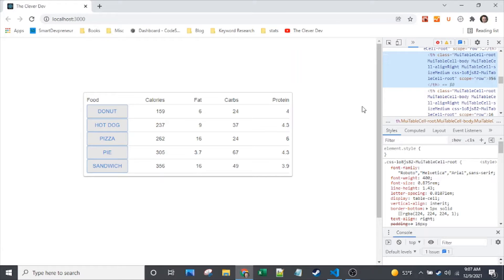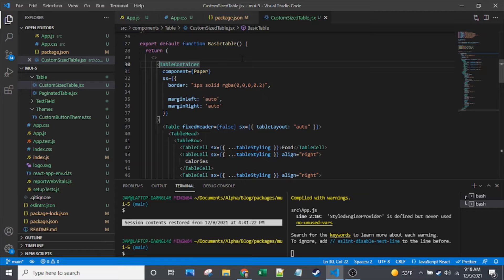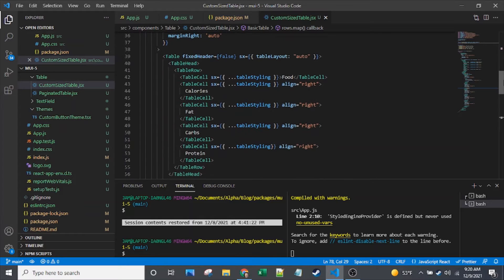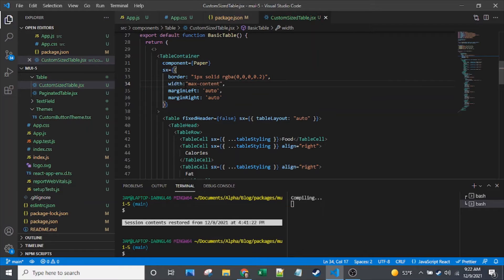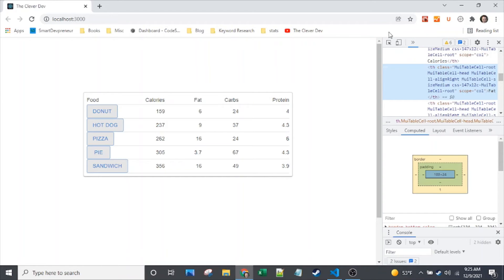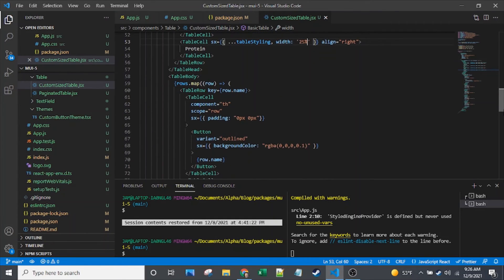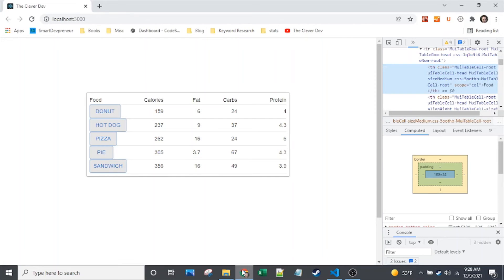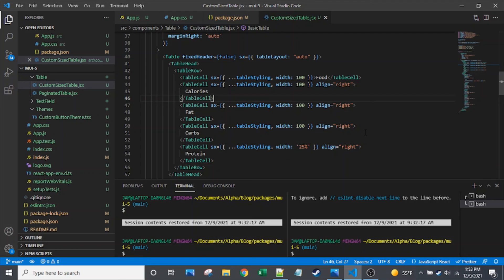How to Customize Material UI Table Cell Width (MUI v5)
The Material-UI Table is a powerful data visualization component.  This video will help you understand the structure of the table, table rows, table columns (hint, there aren't any columns!), and table cells.  Then I show simple methods for setting width on the table and table cells.

Do you want to build a full MUI app from beginning to end, learn every aspect of the sx prop, styled API, and the theme, and never again fear styling any MUI component?!?  Do you want an active Q&A with me?!?  Then check out my Udemy course (with coupon)! (Currently I have an active COUPON!!!):